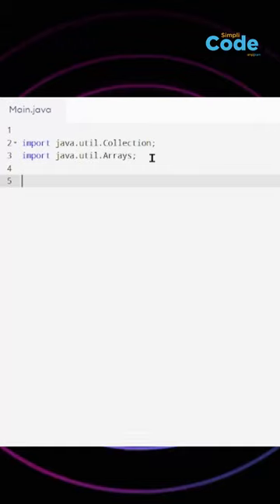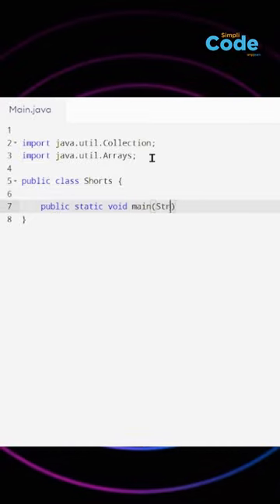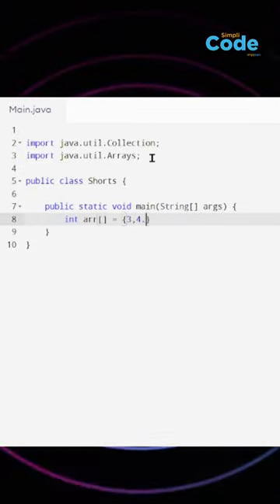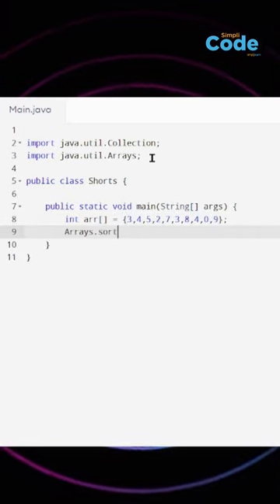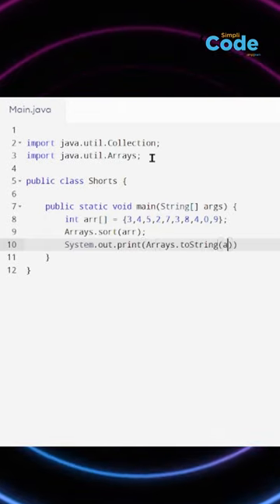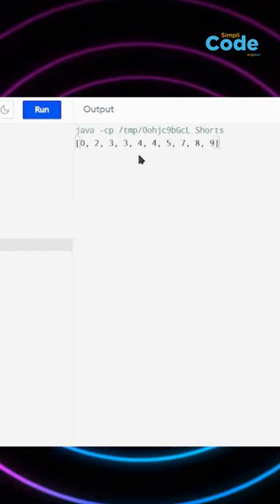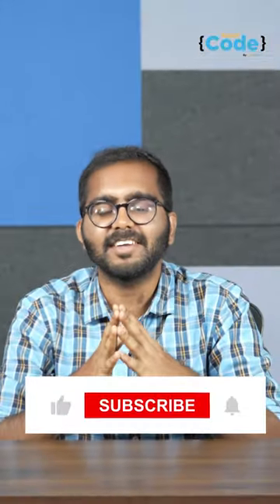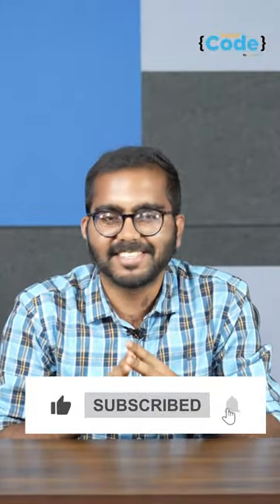🔥🔥 Sorting An Array In Under 1 Minute Java Coding | SimpliCode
This video, "Sorting An Array In Under 1 Minute" is a video by Simplicode focusses on enhancing the programming knowledge of aspiring coders. This video tells you an essential trick that will come in handy while sorting an array of multiple elements.

Skills Covered:
✅ Agile
✅ HTML
✅ CSS
✅ HTTP
✅ Express.js